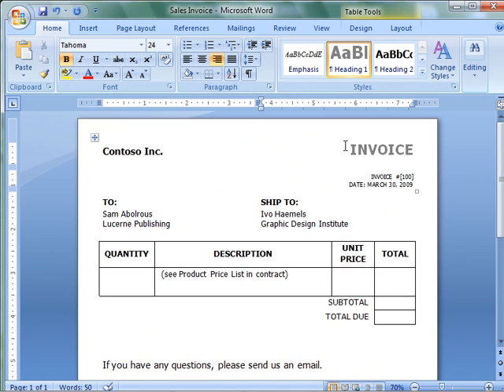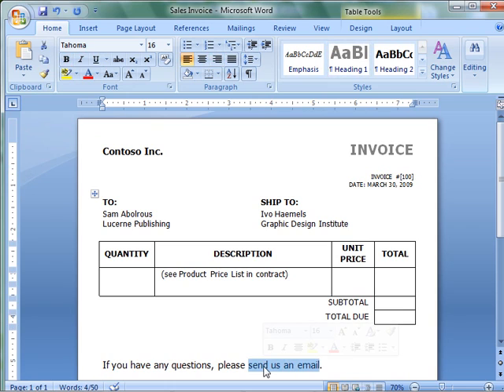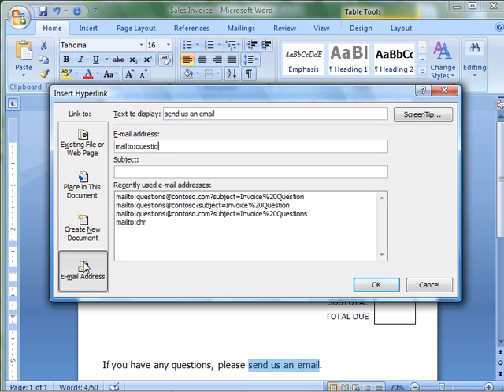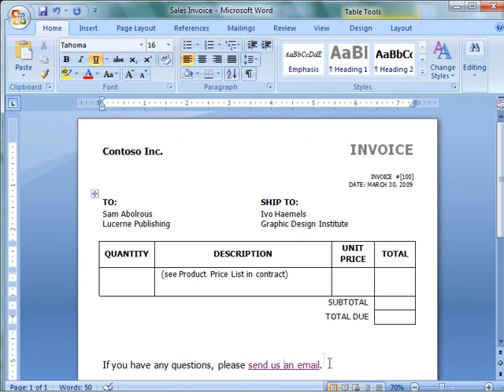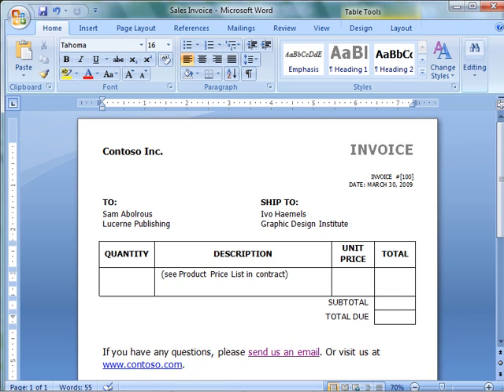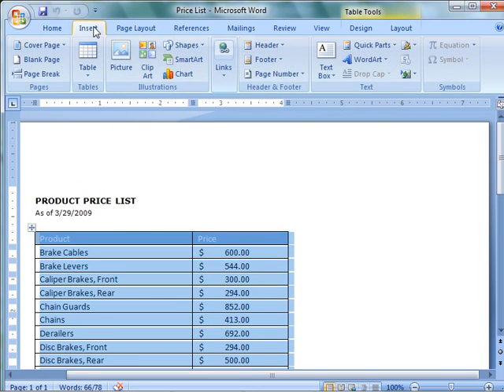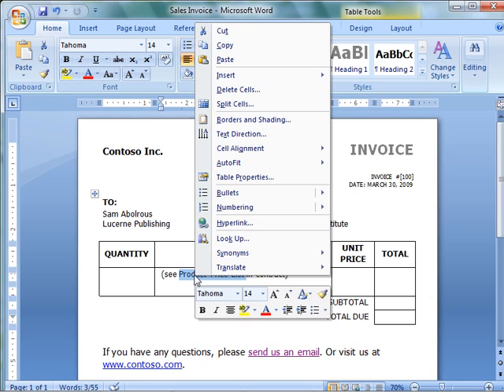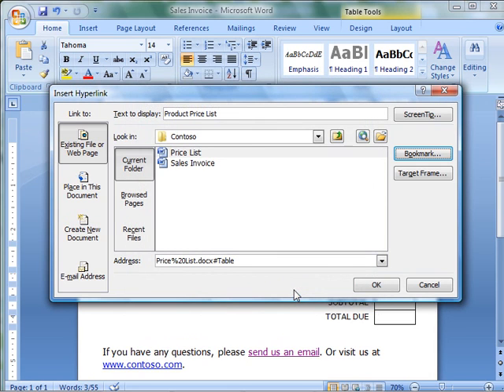Using Hyperlinks in Office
This tutorial explains how to add hyperlinks in Microsoft Word documents. You can hyperlink to webpages, emails, or even pre-set bookmarks in other office documents. Learn how to create hyperlinks so users can interact with their documents and access web pages from Office files.